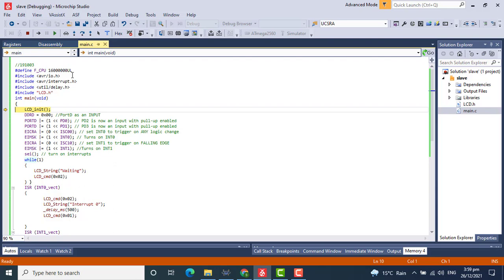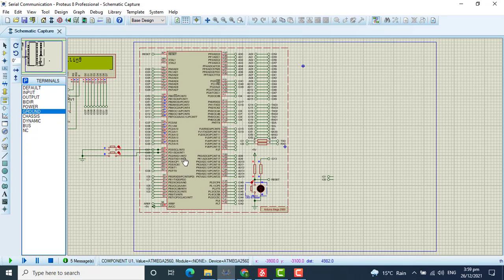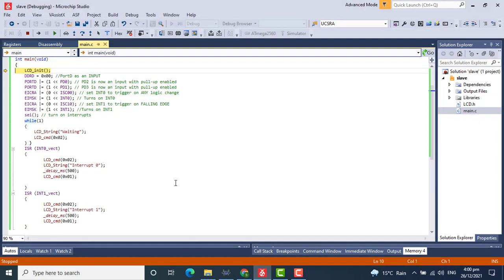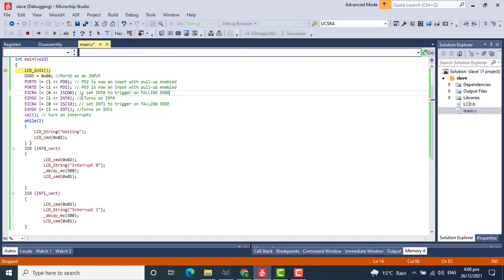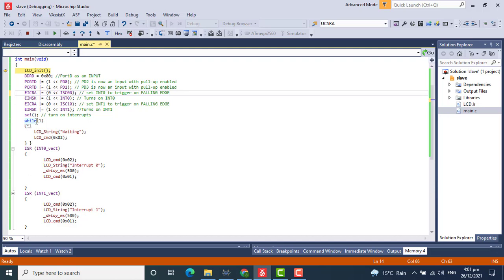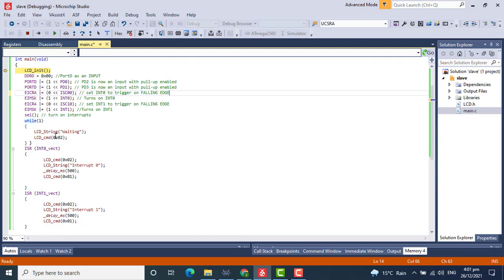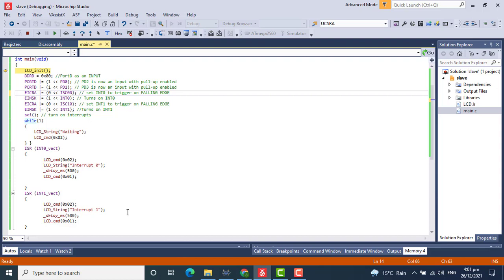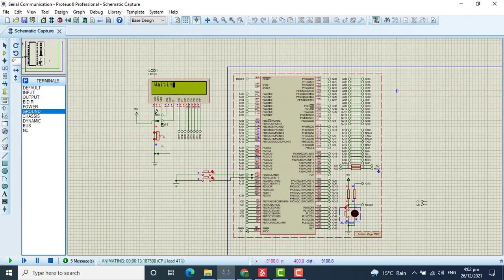191003 Lab 7 Interrupts